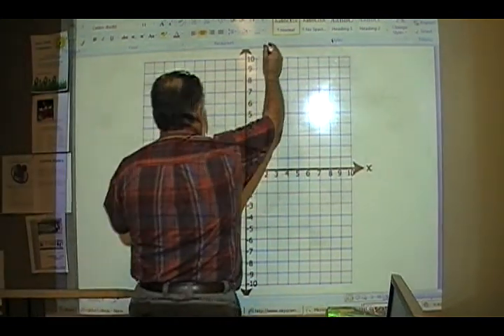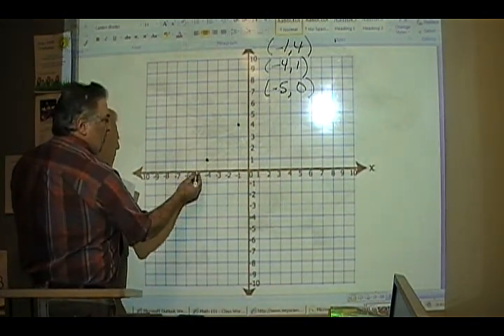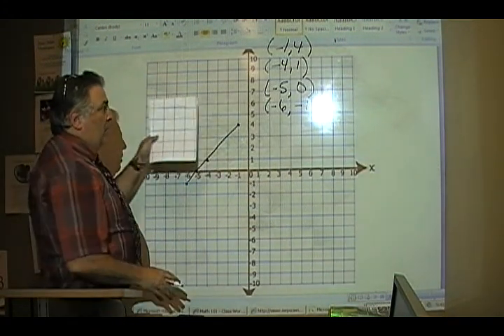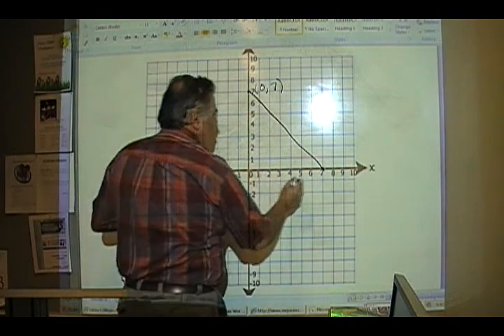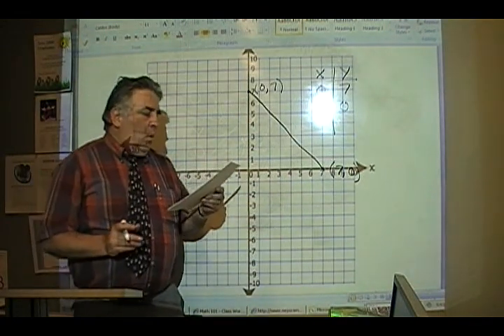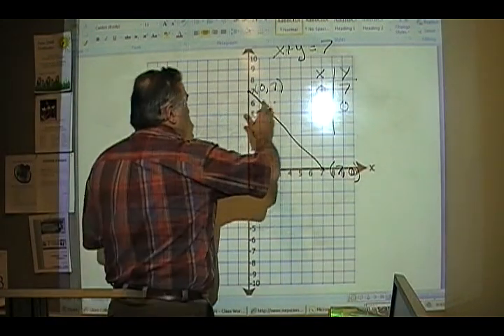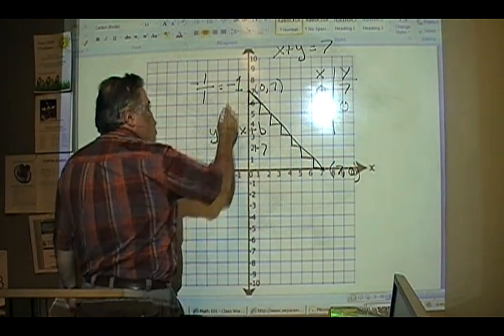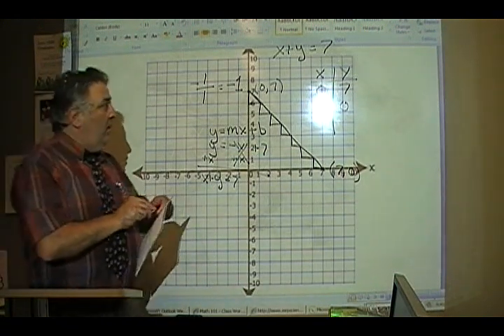061209Video2b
Algebra Video 2b